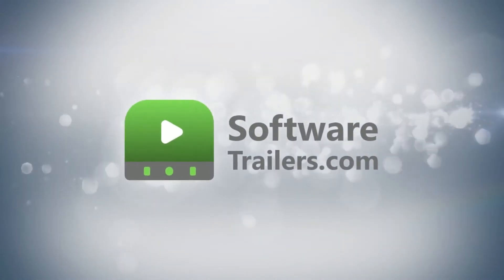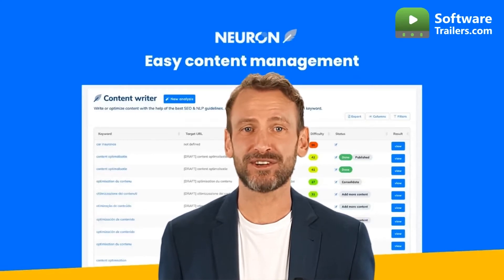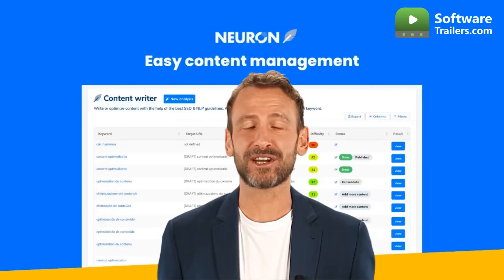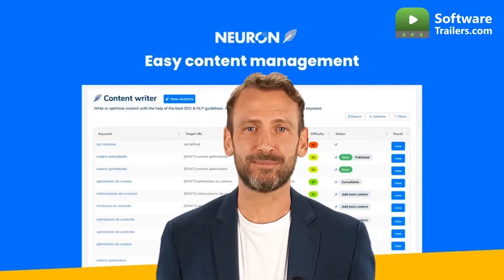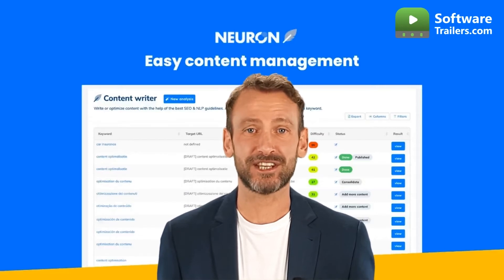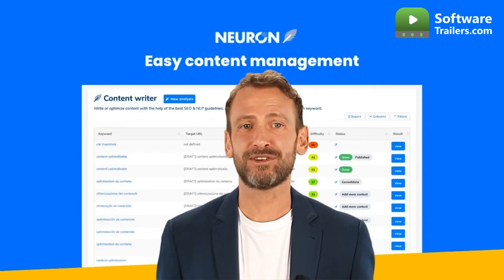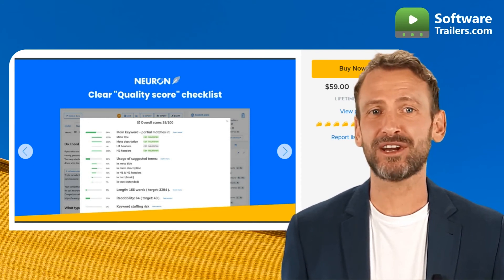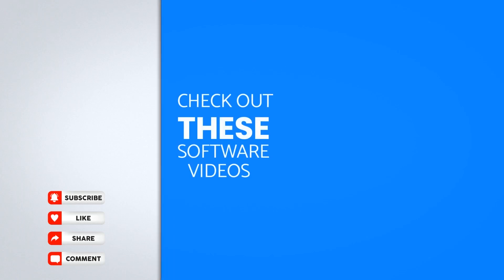✅NeuronWriter I An Advanced SEO Content editor 🔥 LIFETIME DEAL!!!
📢Optimize SEO by using a copywriting assistant solution that helps you create content that is semantically classified into subjects rather than keywords. Try NeuronWriter.

NeuronWriter is a content production tool that gives you total control over your whole process. It focuses on copywriting, which will benefit your business in the long run. By preparing document structure-based information, it will be easier to choose the type of content with its easy-to-comprehend user intent.

NeuronWriter is a tool that can assist with SEO. It can help you improve your SEO and deliver NLP-driven recommendations.
✅"Thanks for stopping by to check out this Special deal"✅